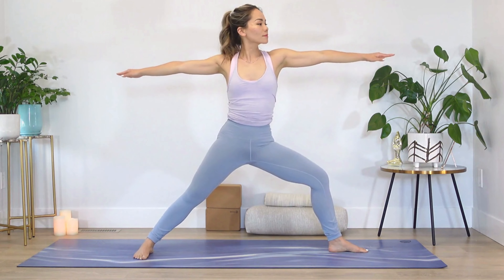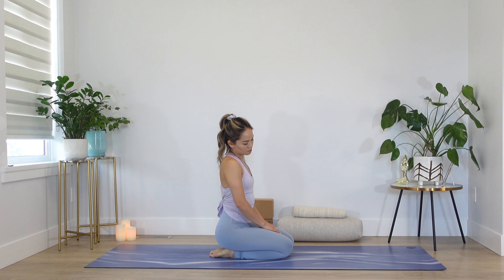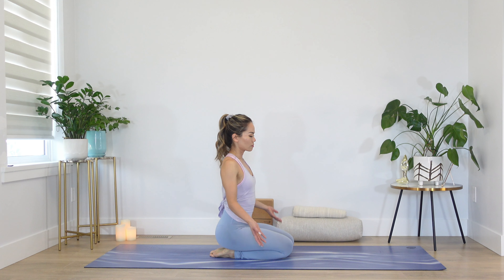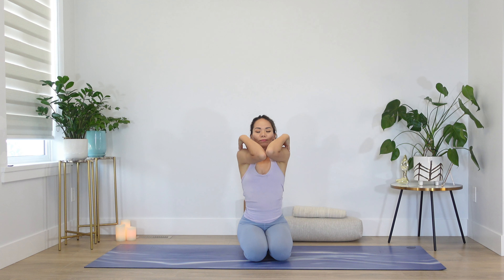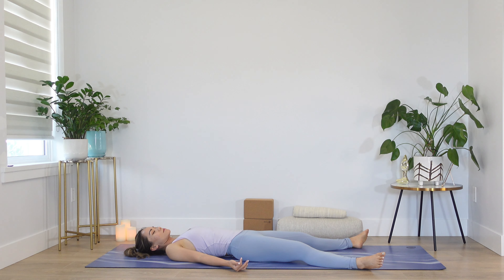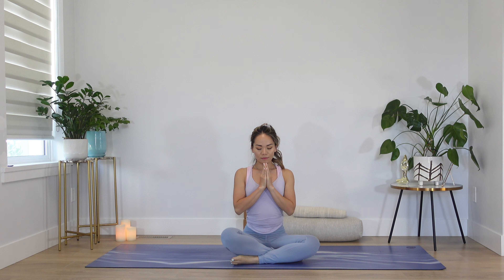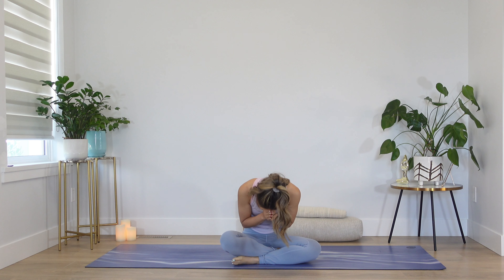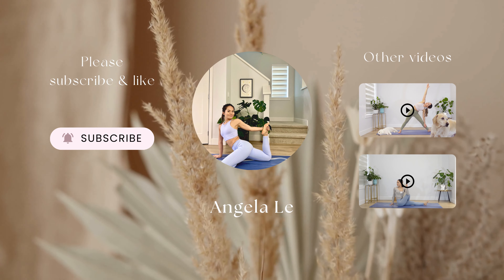Rise and Shine | 20-Minute Yoga Morning Flow for Strength & Flexibility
Hi beautiful yogi,

Welcome to: Awaken Your Body and Mind: 20-Minute Yoga Morning Flow

Start your day with this invigorating 20-minute yoga morning flow designed to awaken your body and mind. This gentle yet energizing yoga sequence is perfect for all levels, whether you're a seasoned yogi or just starting your yoga journey.

Begin by focusing on deep, conscious breathing, allowing yourself to let go of any tension or stress from the previous day. As you move through a series of fluid poses, you'll gradually warm up your muscles, improve circulation, and increase flexibility.

The sequence includes a combination of standing, seated, and balancing poses that target different areas of the body. You'll gently stretch and strengthen your muscles, release tightness in your back and shoulders, and open up your hips and chest for improved posture.

As you progress through the flow, you'll notice an increase in energy and a sense of calmness and clarity. The practice concludes with a brief meditation and relaxation, allowing you to start your day with a centered and peaceful mind.

No matter what challenges lie ahead, this 20-minute yoga morning flow will leave you feeling refreshed, rejuvenated, and ready to embrace the day with positivity and vitality. Dedicate this time to yourself and experience the transformative power of yoga in the morning!

May your day be happy, healthy, and full of love.

Namaste,
Angela Le ♡

Hi! My name is Angela and I'm so happy you're here! I love yoga. Have been since I was 18 years old. Yoga has always been an anchor for me in a way and I hope it will do the same for you! This channel is a way for me to document my progress as well as in hope to help everyone who wants to start or simply get back to yoga, from the comfort of their own home.
Practice with me as I release videos on a weekly basis. Whether you're new to yoga or you're an avid yogi, this channel has something to offer everyone. Hop onto your mat, and you don't even have to leave your comfy home!
Angela Le.

Understand that yoga is not a substitute for medical attention, examination, diagnosis, or treatment. Please consult with a physician prior to beginning any yoga practice.  If you engage in any practices via this channel, you assume all responsibilities and do so at your own risk.